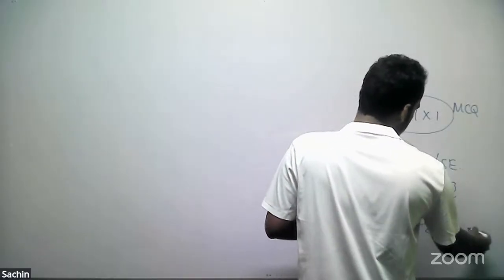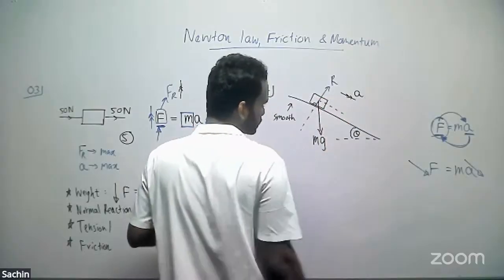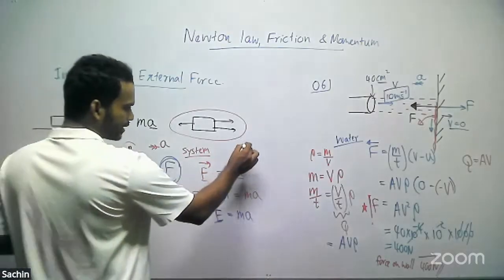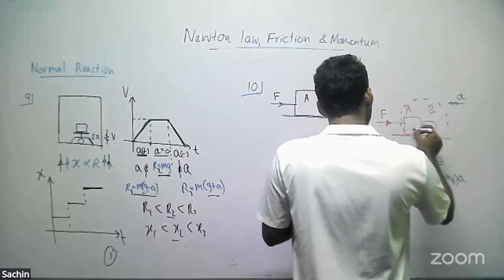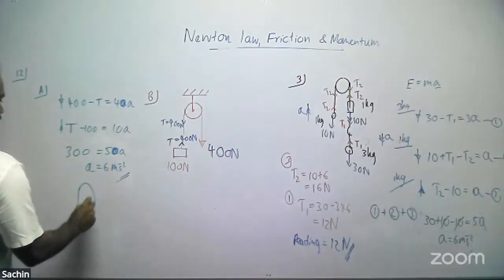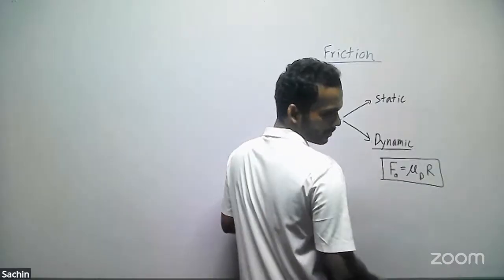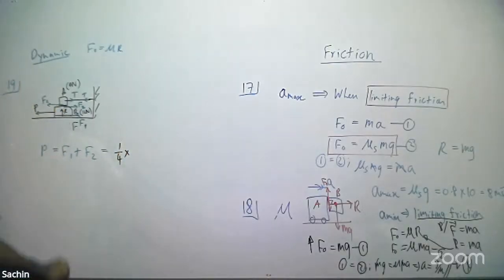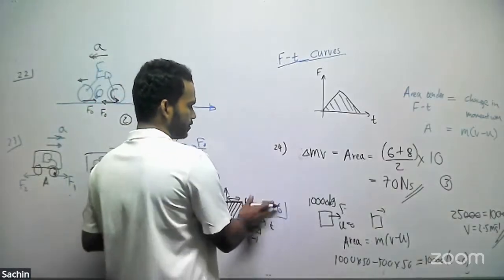Online Recap Session - Day 01 - Newton Laws, Friction and Momentum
🌐Online Recap Sessions - by Sachin Sir
(Whole syllabus in 20Days using MCQs - FREE Class)